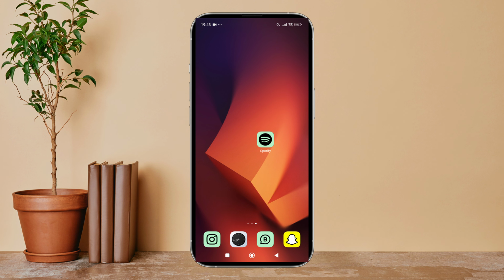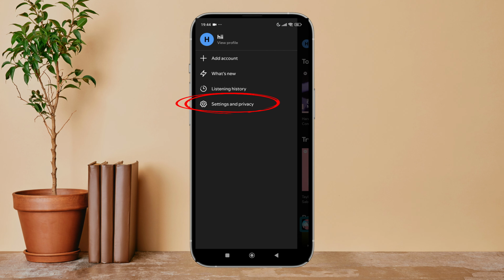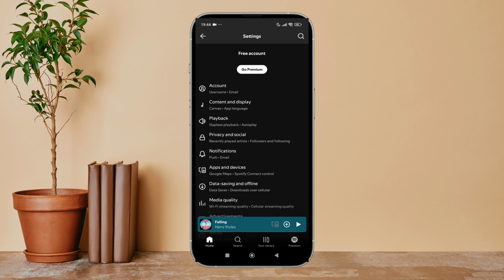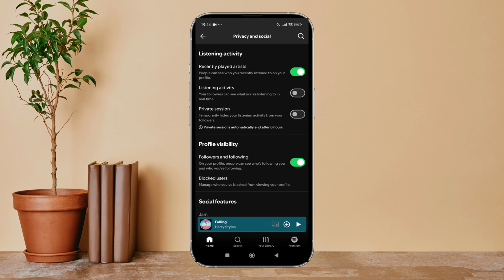Disable Recently Played Artist On Spotify. |Technologyglance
Prefer to keep your music listening private? In this tutorial, we’ll guide you through how to disable Recently Played Artists on Spotify, a feature that shows the artists you’ve recently listened to on your profile. Turning this off helps keep your music choices private from followers and friends. Follow this easy, step-by-step guide to hide Recently Played Artists and keep your Spotify profile more private. Watch now to learn how!